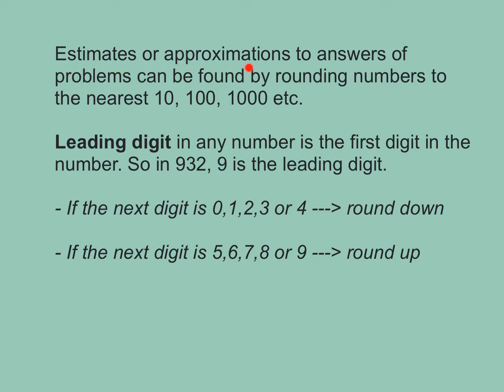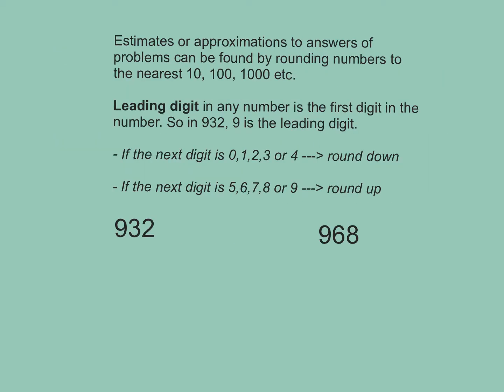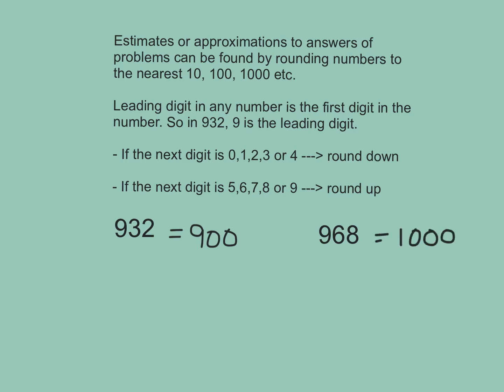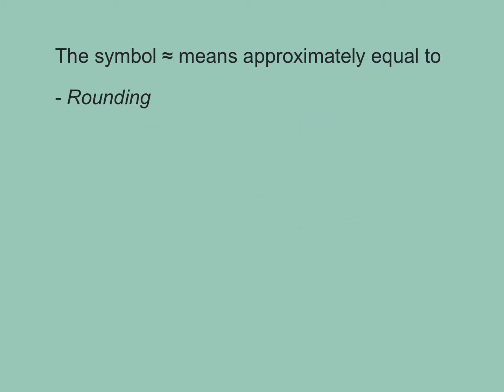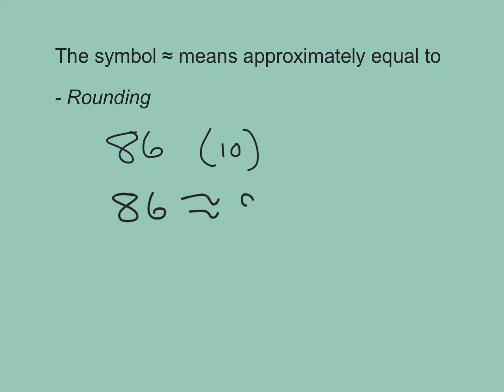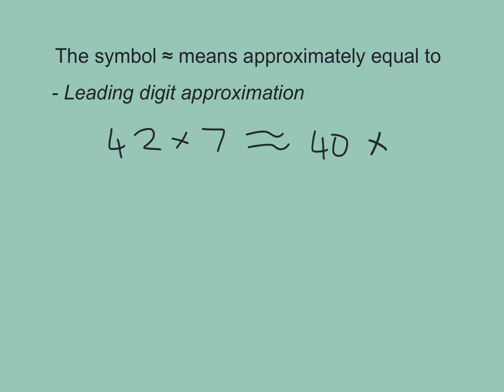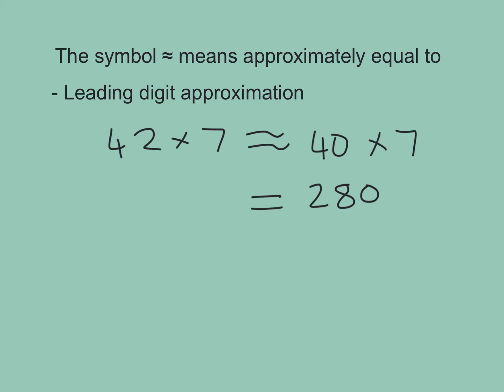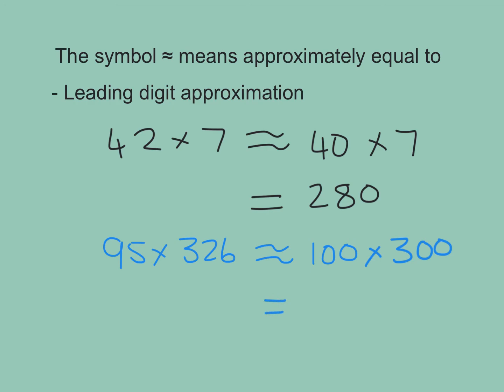Y71H Estimating and rounding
Many mathematical problems don't need exact answers, therefore rounding and estimation can provide enough information when solving problems.